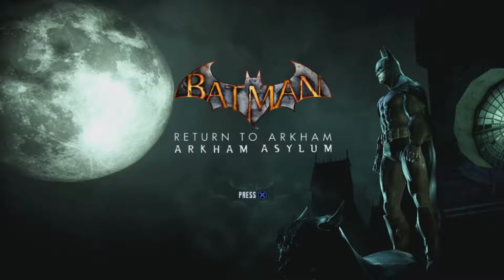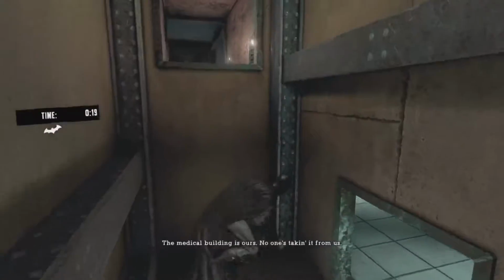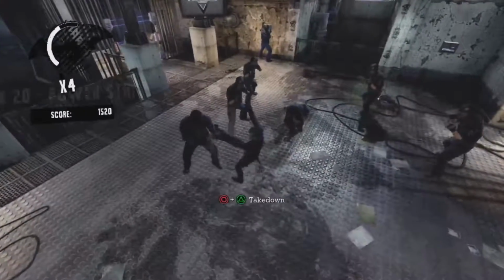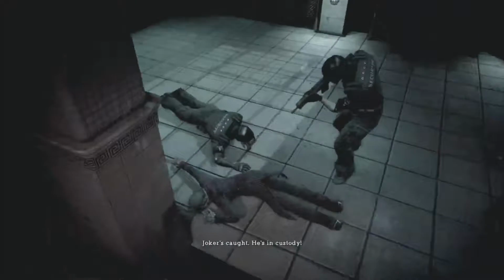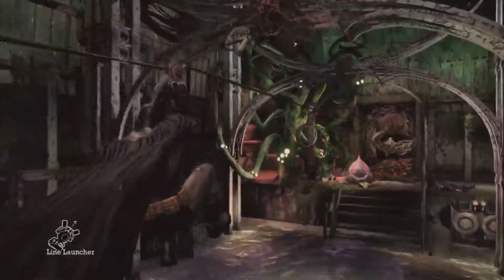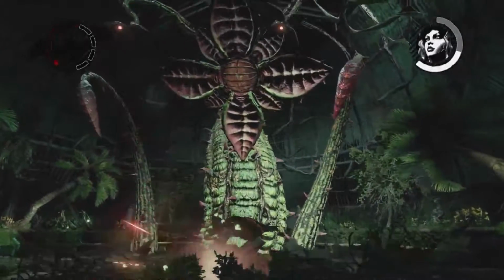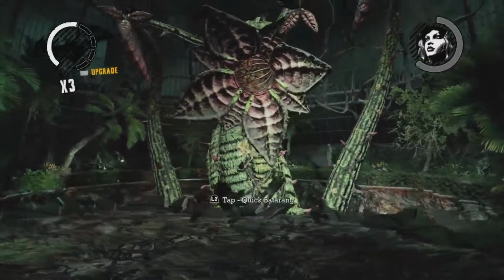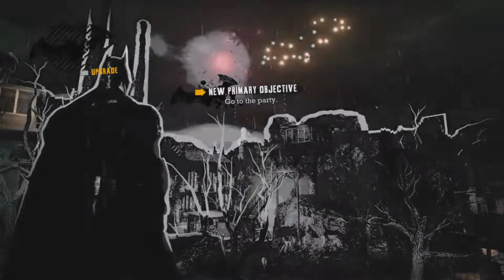Jag Plays Arkham Asylum 32: Poison Ivy and Challenge Mode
Since we're coming on the end of the game, I thought it was well time to show off the Challenge Mode challenges, because I've actually found them a lot more fun than I anticipated. I certainly find them a lot more fun than fighting Poison Ivy...

Links!